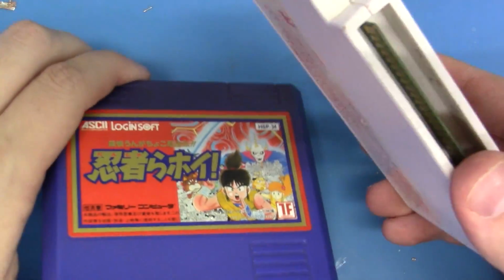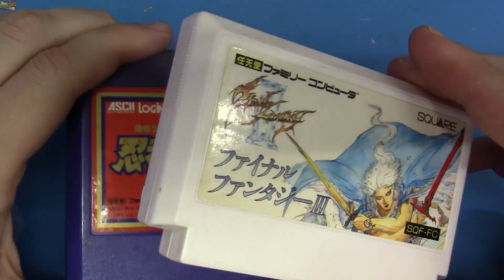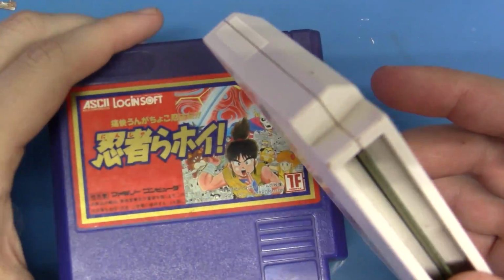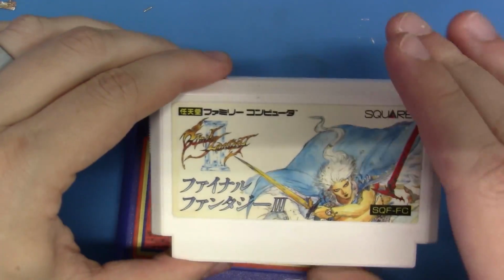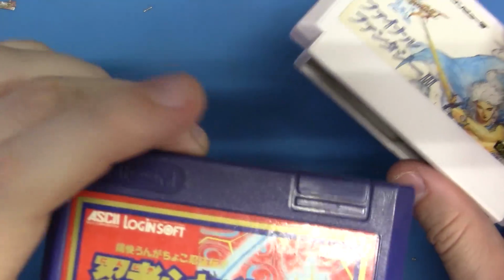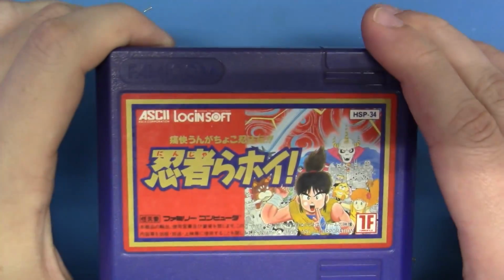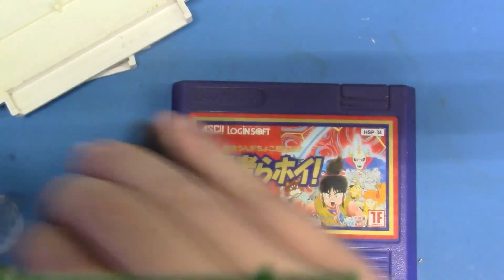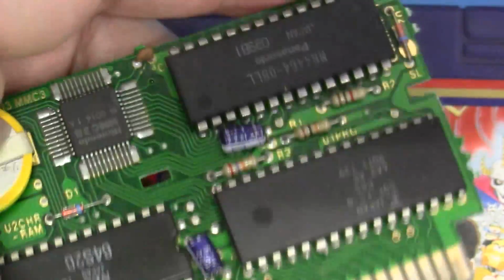Amateur Hour | Translating Final Fantasy III with NES 8-Bitter!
►Want to know where to find the soldering station, tools, flux, and other equipment that I'm using!?

►You guys are ALWAYS asking me about programmers. Here's the unit that I use primarily for EVERYTHING. From old, UVPROMs all the way to "fixing" PS3's by reading their NAND/NOR memories.. I have a special kit put together that's incredibly affordable! Of course, it supports all of my cartridge mods! You'll be hard-pressed to beat this for the price. Check it out:

☢WARNING! This video is NOT for the technically faint of heart! It's super technical!!☢

This is an off the cuff, on the fly stream where I convert a copy of Final Fantasy III on the Famicom to English using the NES 8-Bitter! Almost entirely unedited and full of dead air and ramblings!